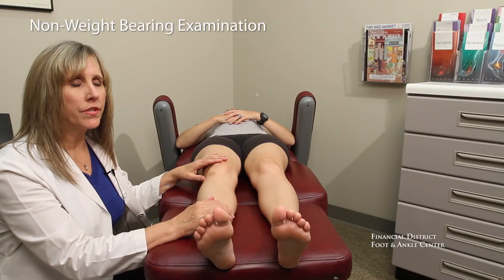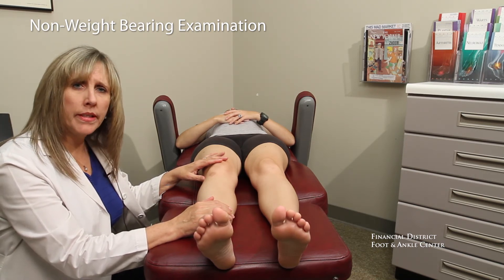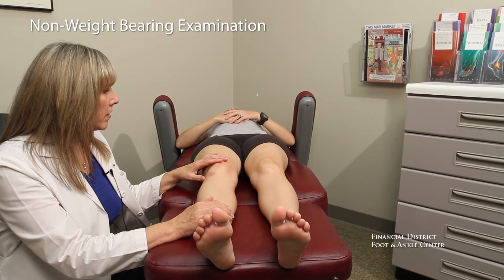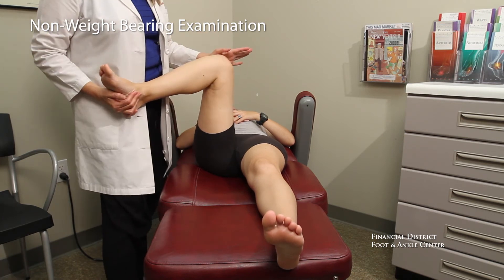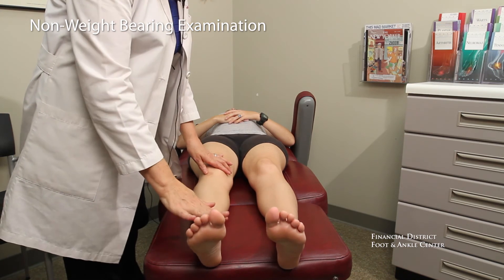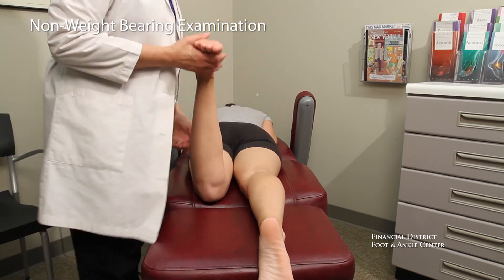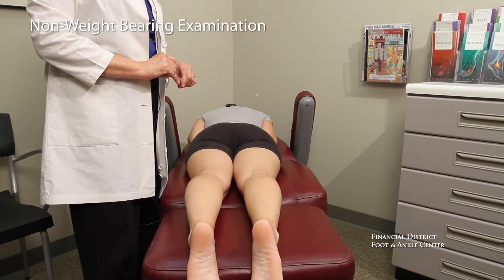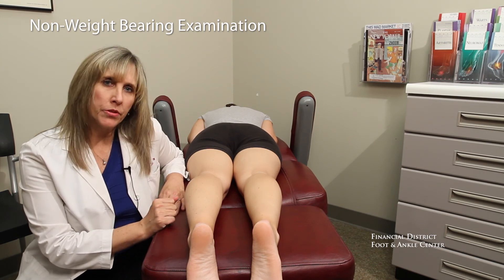Biomechanical Evaluation - Sports Performance - Custom Orthotics - San Francisco Podiatrist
Dr Jenny Sanders, Board Certified Podiatrist, considered "The Expert" in biomechanics shows how important a proper biomechanical evaluation is essential in determining the right prescription for custom orthotics. This critical examination helps determine the proper prescription to eliminate running and walking pain and to increase ankle stability.

Financial District Foot & Ankle Center's state of the art Gait Lab utilizes HP Cosmos Running Machine, HP Cosmos Paramotion Video Analysis System and Tek Scan's F-Scan to help athletes perform at their true potential. The experience gathered since 1990, has also provided knowledge that transfers to helping children and the general public. At FDFAC, you don't need to be an extreme athlete to be treated like one.